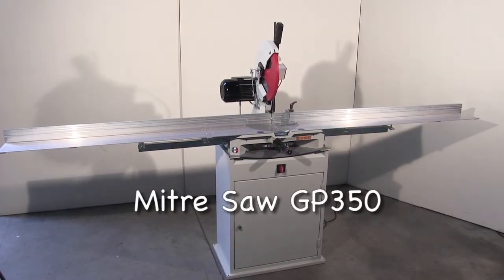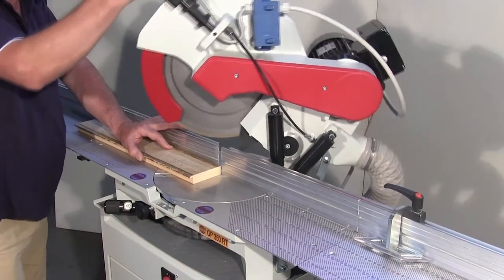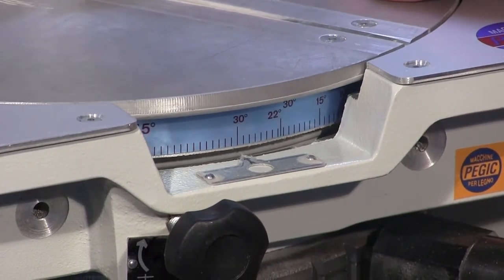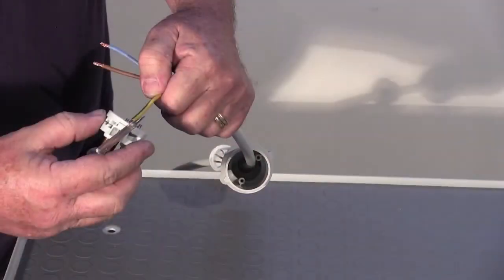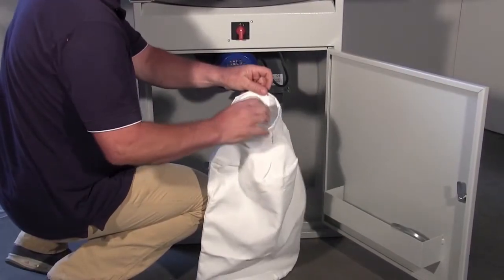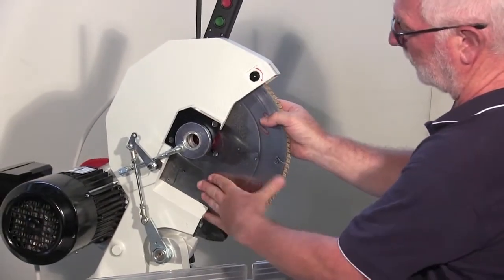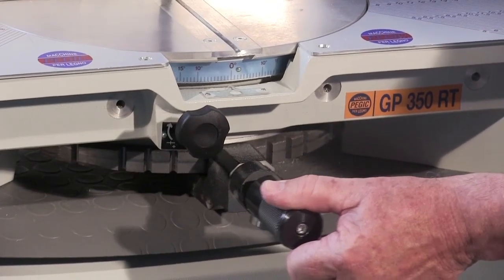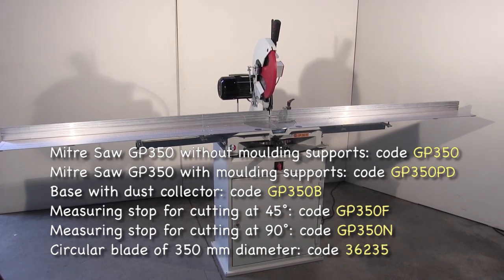Mitre Saw Pegic GP350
The GP350 mitre saw is used for the cut at 45°, at 90° and other intermediate angles.